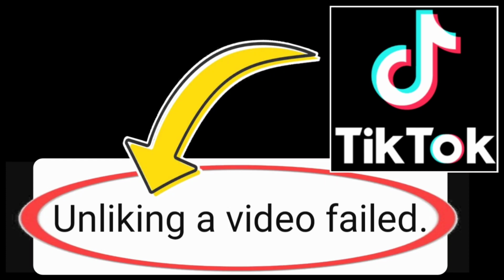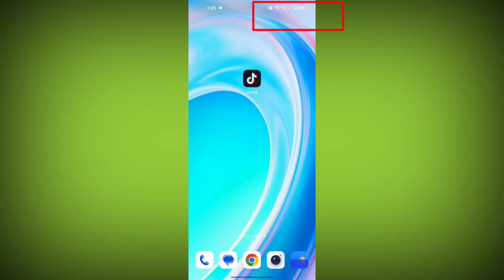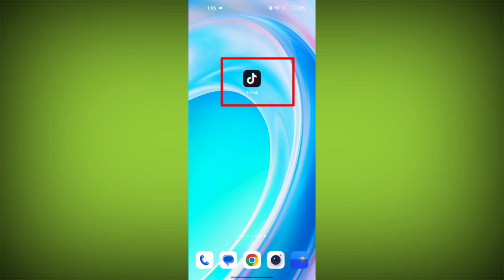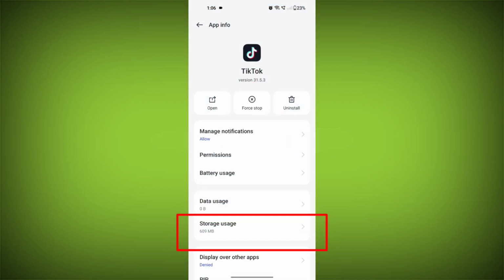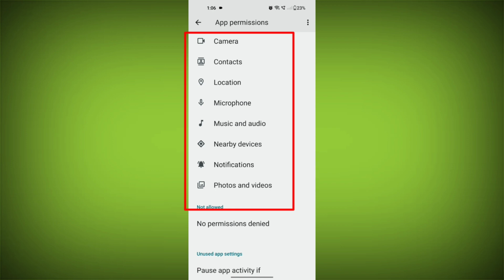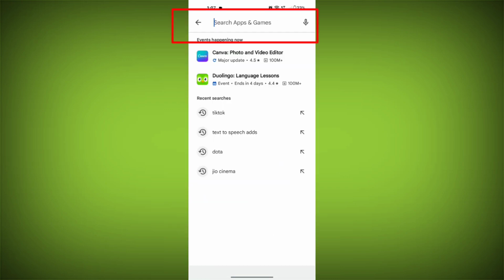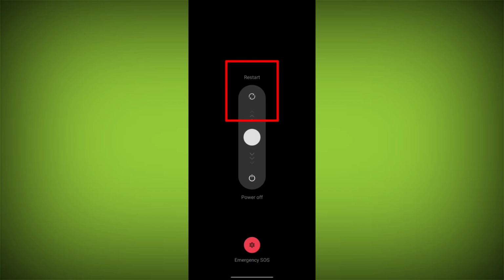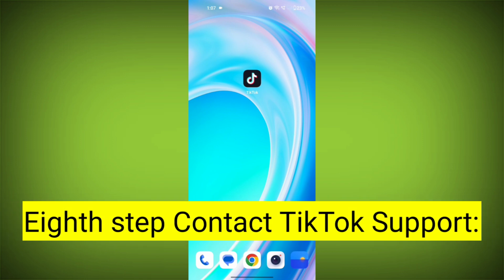How to Fix TikTok Error Unliking a video failed Problem Solved